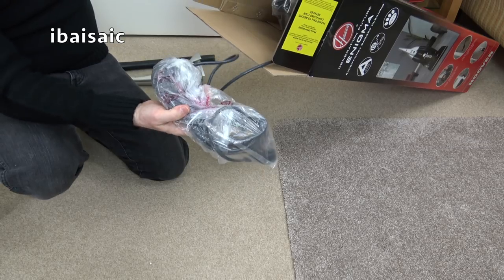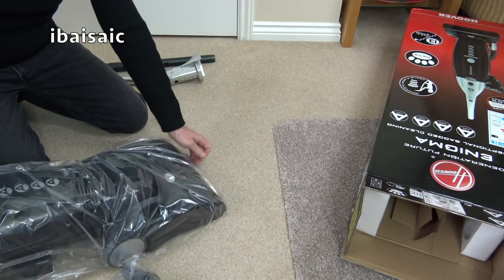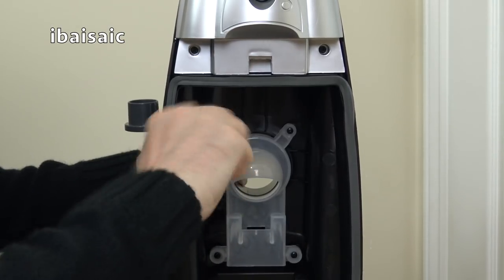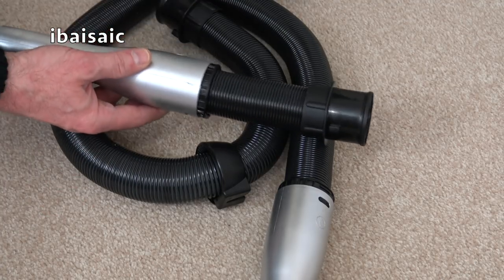Hoover Enigma Upright Vacuum Cleaner Unboxing, Assembly & Demonstration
Unboxing, assembly and a brief demonstration of this Hoover Enigma bagged upright vacuum cleaner.